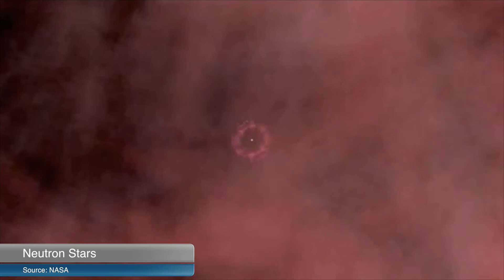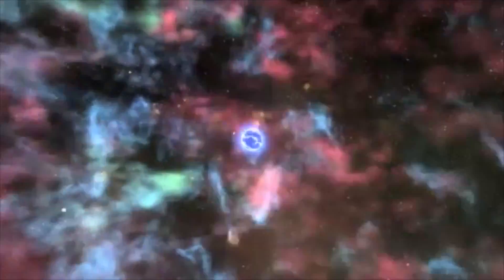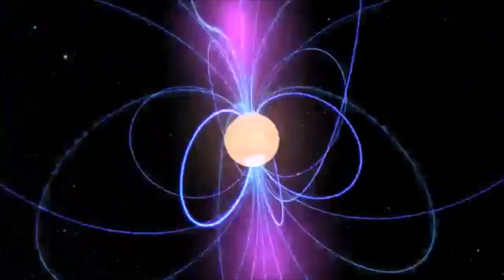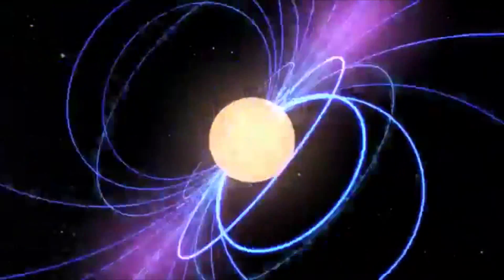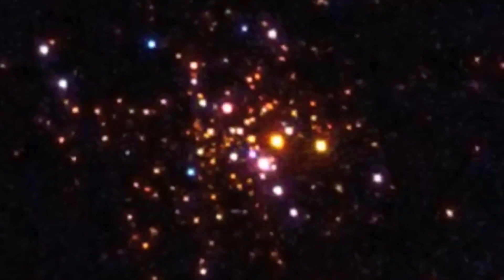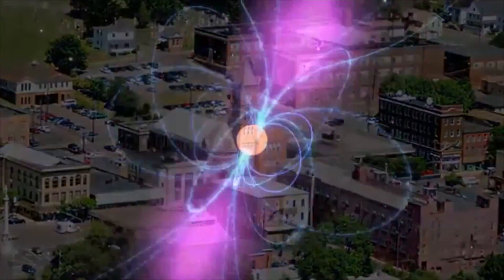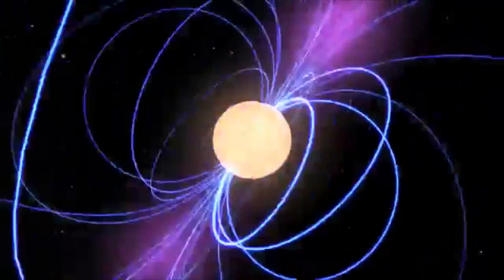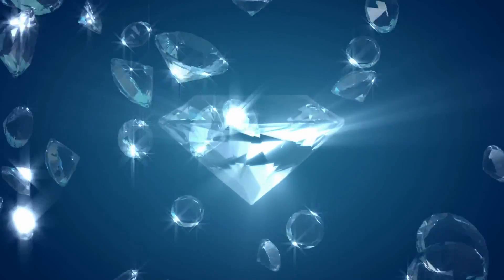What Are Neutron Stars?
Neutron stars are the ultra-dense cores left behind after a massive star comes to the end of its life and explodes. The star's outer layers are blasted away in that explosion, but material left at the center of the star collapses in on itself.
NASA's original video:
The mysterious afterlife of stelar giants